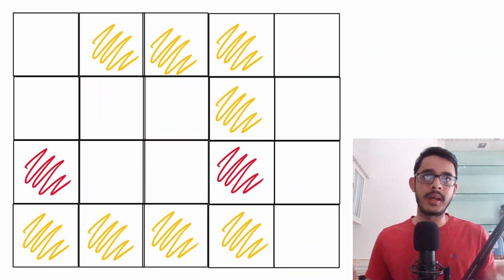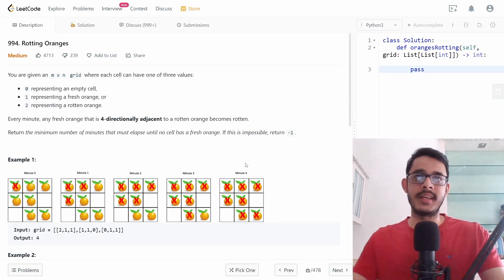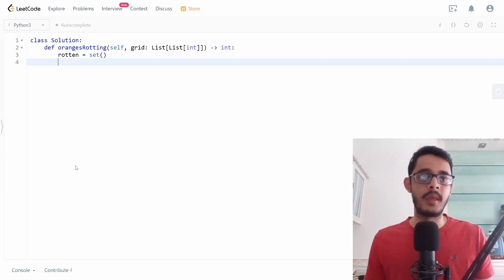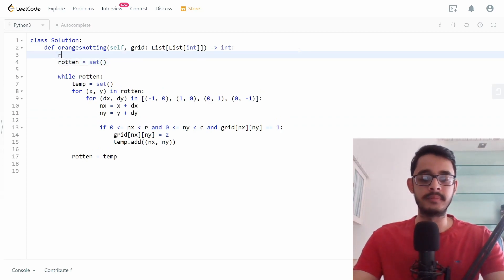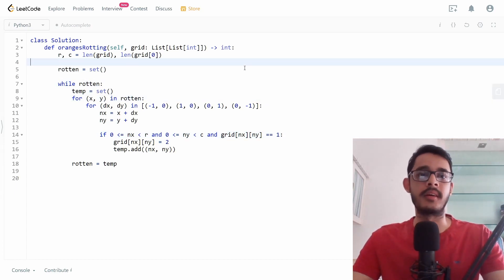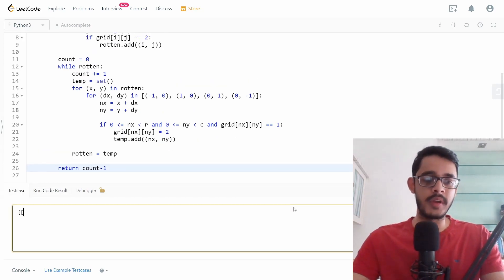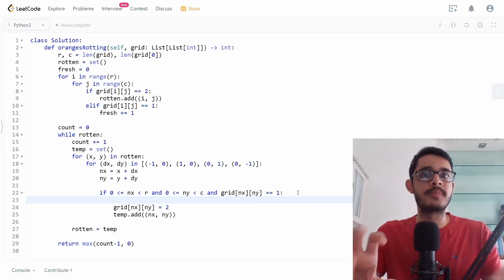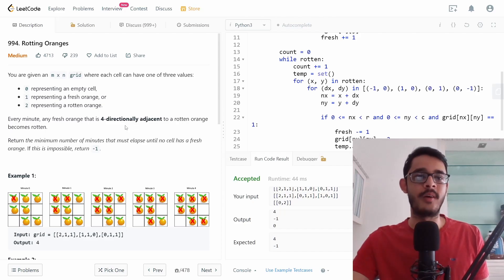Rotting Oranges | BFS Solution, Explained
LeetCode 994. Rotting Oranges. I solve this problem using BFS approach. Explained in detail.

Writeup (Summary + Code): Will add later, check comments

Timestamps:
to be added :P